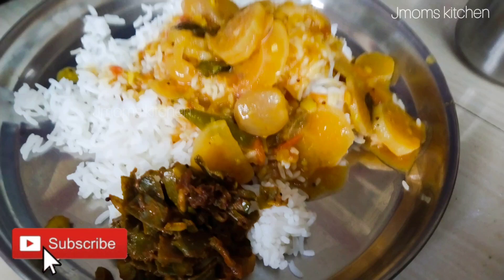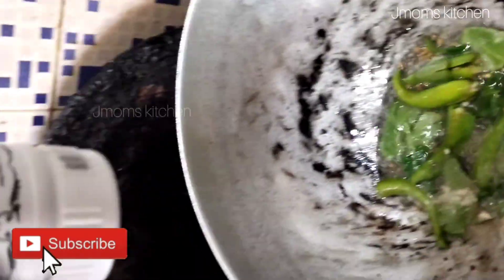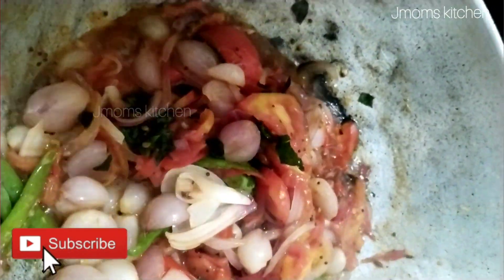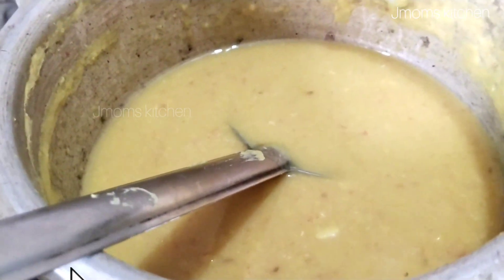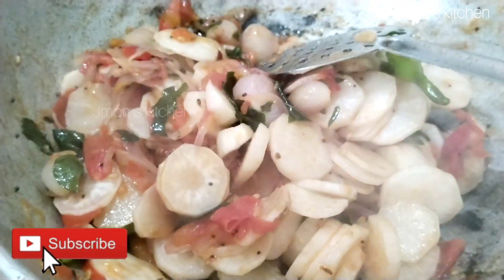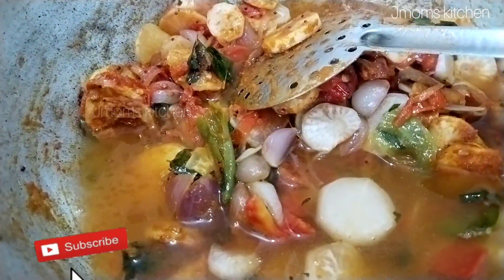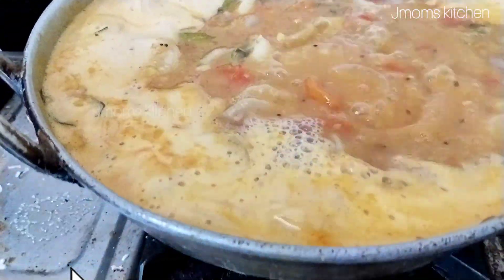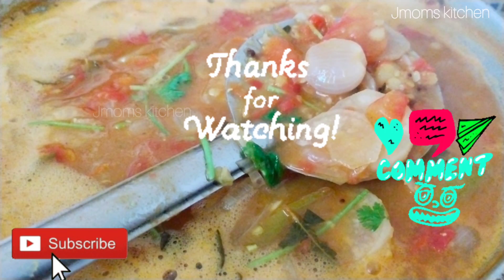💪வெயிலுக்கு ஏற்ற முள்ளங்கி சாம்பார் சின்ன வெங்காயம் சேர்த்து சுவயான சாம்பார்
தேவையான பொருட்கள்:
 துவரம் பருப்பு
சமையல் எண்ணெய்
 கடுகு உளுத்தம் பருப்பு
 வெந்தயம்
 குழம்பு மிளகாய் தூள்
 புளி
உப்பு
சின்ன வெங்காயம்
தக்காளி
 பச்சைமிளகாய்
முள்ளங்கி
பெருங்காயத் தூள்
தேவையான அளவு தண்ணீர்

செய்முறை:

ஹலோ பிரண்ட்ஸ் இந்த வீடியோவில் நாம என்ன பாக்க போறேன் நா சுவையான சூப்பரான முள்ளங்கி சாம்பார் எப்படி வைக்கிறது தான் பார்க்க போகிறோம் இப்போ வெயில் அதிகமா இருக்கு இந்த சீசன்ல நிறைய நம்ம வந்து நீர்சத்துள்ள காய்கறிகள் தான் நம்ம சேர்த்துக்கணும் அதான் டாக்டர் அட்வைஸ் பண்ணாங்க சோ நம்ம வந்து அதுக்காக இயற்கை முறையில் நமக்கு குளிர்ச்சியான பொருட்களான சின்ன வெங்காயம் அதுக்கப்புறம் முள்ளங்கி சேர்த்து தான் நம்ம இந்த சாம்பார் வந்து வைக்கிறோம் இது உடம்புக்கு ரொம்ப வசதியான ஒரு ரெசிபி ஈஸியா சாம்பார் எப்படி வைக்கிறது என்றால் தான் இந்த வீடியோல நான் ஒரு சொல்லி இருக்கேன் இதுக்கு தேவையான பொருட்கள் என்னென்ன என்பதை நாம் பார்த்ததெல்லாம் செய்முறை விளக்கம் ஆல் வீடியோ உள்ளே இருக்கு பாத்துக்கங்க எக்ஸ் வீடியோ பார்க்கலாம் தங்க் யூ ப்ரெண்ட்ஸ் மறக்காம சப்ஸ்கிரைப் பண்ணுங்க பெல் பட்டனை கிளிக் பண்ணுங்க நன்றி 🙏